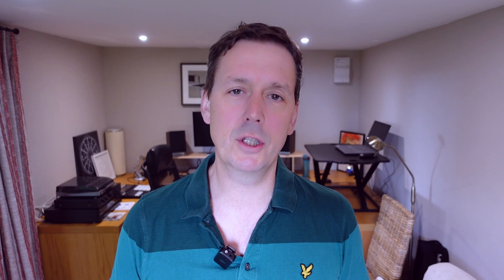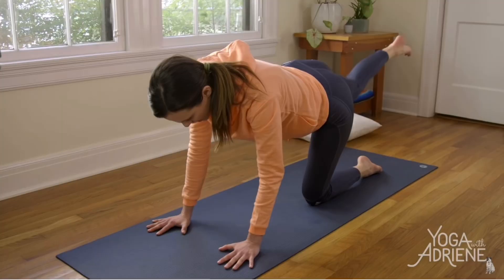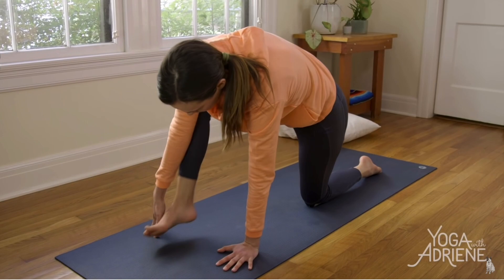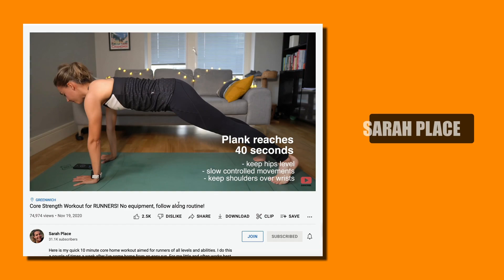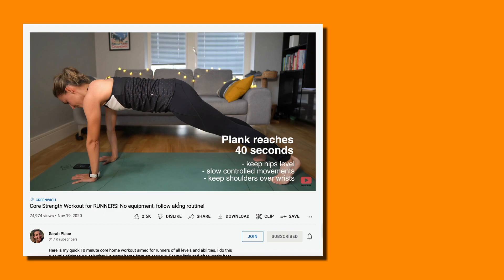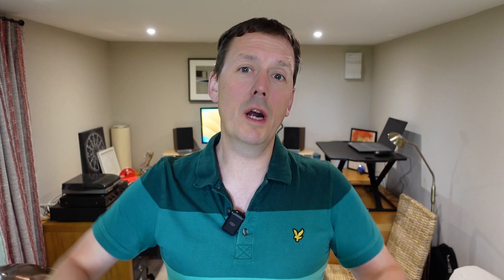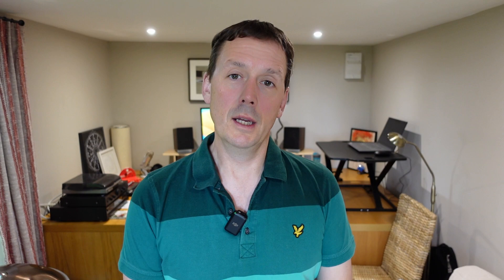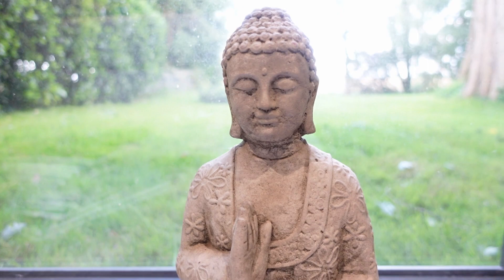How to Start Ultra marathon Training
Here's an insight In how my first week of training for the 84 mile Ultra marathon event - The Druids Challenge.

Timecode for the video skippers!:

00:00 - What this about?
00:21 - Krissy Moehl
01:45 - Monday Run
02:25 - Glute Strength Workout
03:13 - Easy thing to avoid!
04:06 - Tuesday - Runners Yoga
05:03 - Wednesday?
05:42 - Thursday Run
07:15 - Core work out for runners
07:55 - Friday easy run
08:24 - Sat Long run
09:08 - MINDFUL GURU!
09:48 - Sunday rest
10:02 - PLEASE LIKE & SUBSCRIBE!

 Who am I and what type of content I produce ?

I am a  50 year old trail runner from the UK.  I produce content relating to Trail running - Race events I take part in, training tips , product reviews, running adventures and some mindful running tips.  DONT FORGET - RUN WITH JOY!